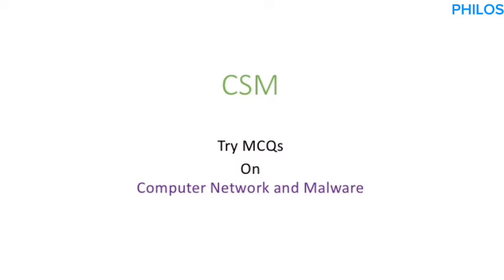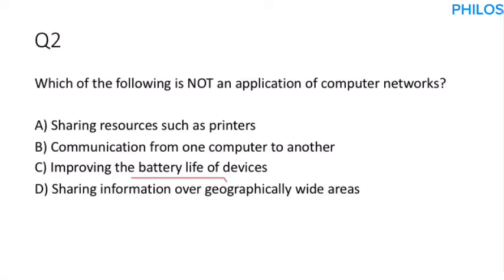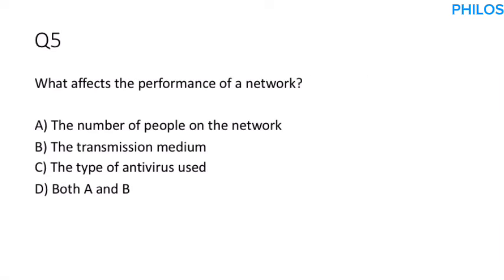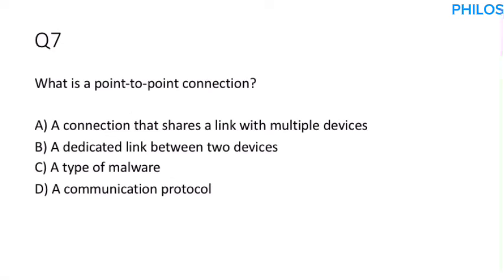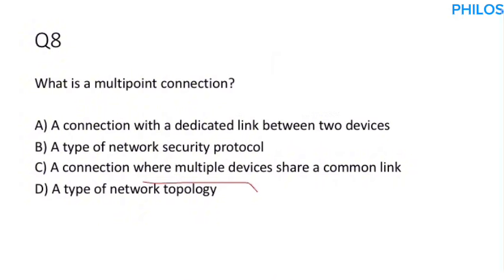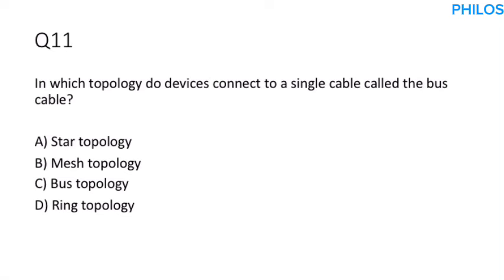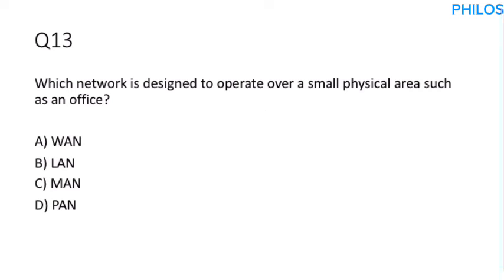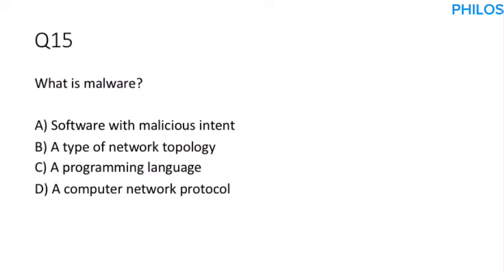Part 3: CSM (Computer Networks and Malware)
This is the continuation.
NB: I set these questions myself using the slides of the topics you’ve treated so far.
It’s just to guide you on how CSM questions can look like.